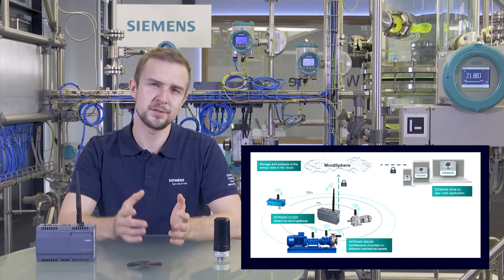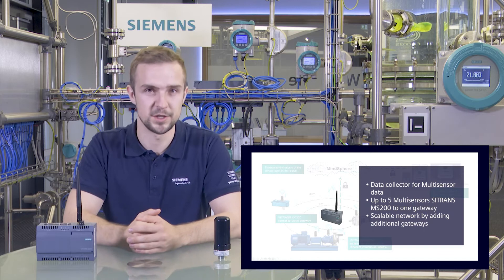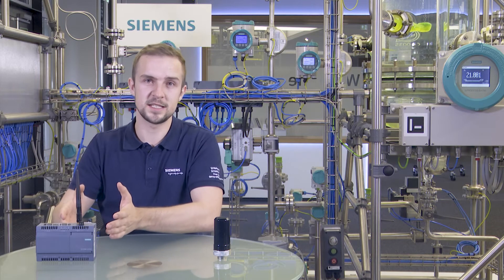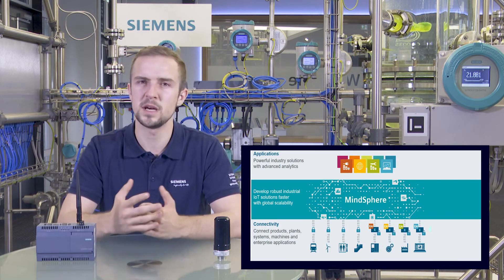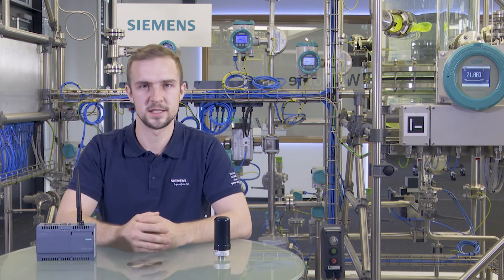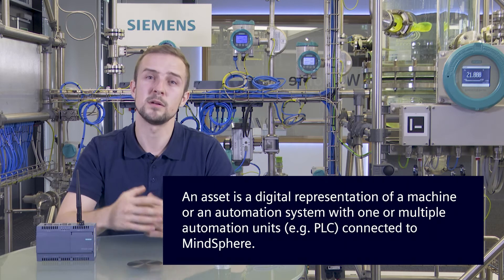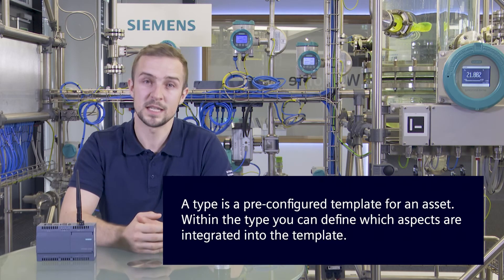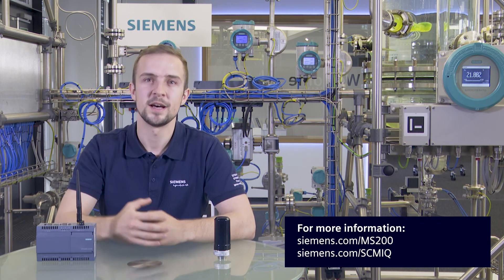SITRANS SCM IQ: System Overview and MindSphere Introduction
In this video we want you to understand on how the SITRANS SCM IQ system with the MindSphere Connection is working. We are going to take a look on the architecture itself and the different components as the SITRANS CC220 and the different applications within the SITRANS SCM IQ package. At the end of this tutorial you are familiar with the SITRANS SCM IQ system setup and the required MindSphere basics.

If you want to get all our tutorials that we have created for a better understanding, jump inside our SITRANS SCM IQ Tutorial playlist